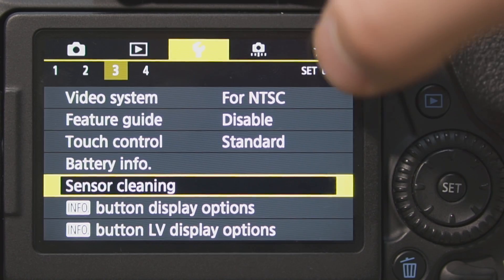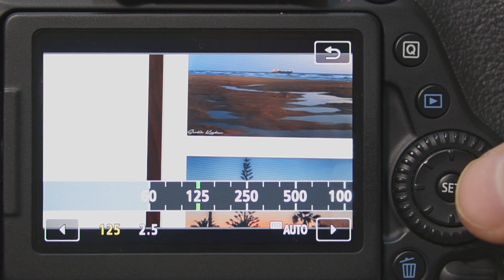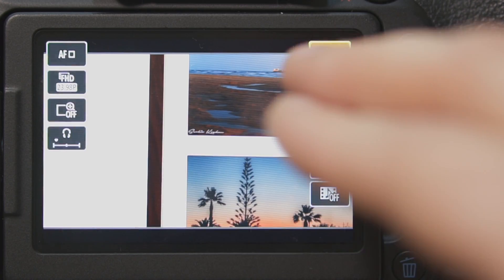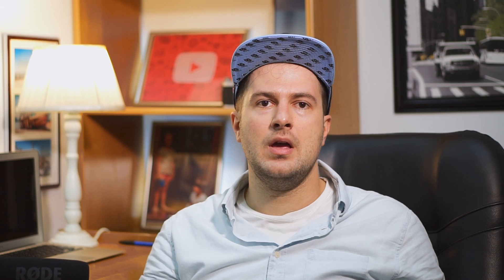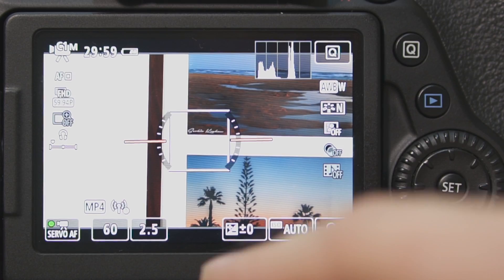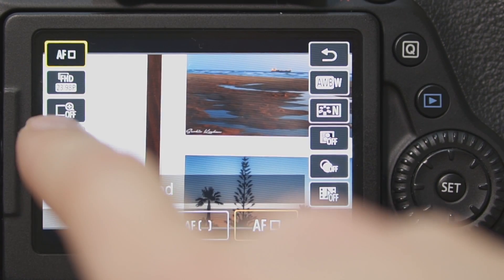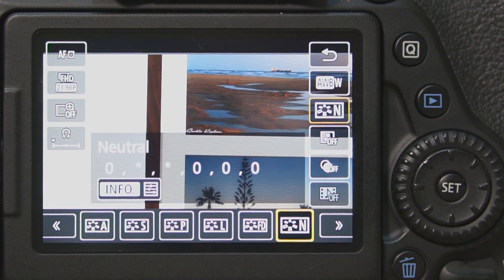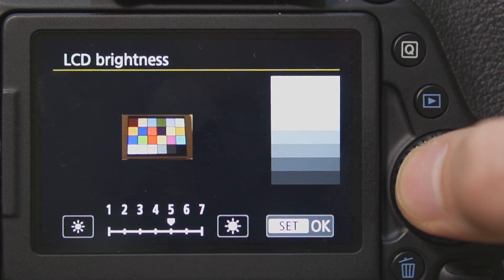Canon 80D - Best Settings for CINEMATIC VIDEOS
Today I want to share with you some tips that I use to make the most cinematic footage out of Canon 80D.

1.SD card
2.NTSC or PAL standard
3.C1 and C2 quick settings
4.Auto Focus settings
5. Exposition/ISO/White balance
6.Audio settings
7.Picture styles(Cinestyle/EOS HD C-Log)

Gear used: Canon 80D, Sony a6500, Rode Video Mic, FCPX.